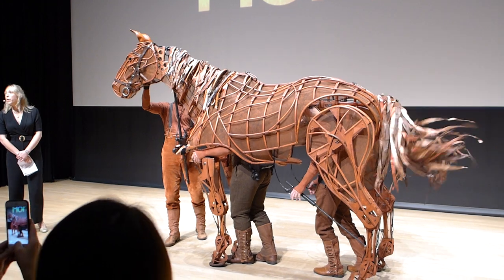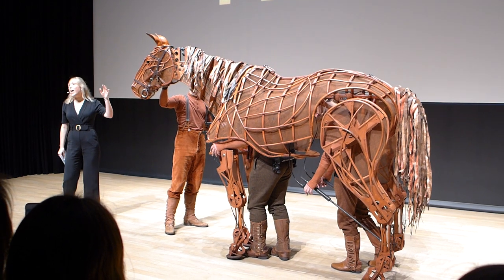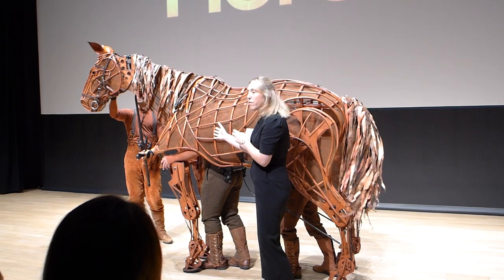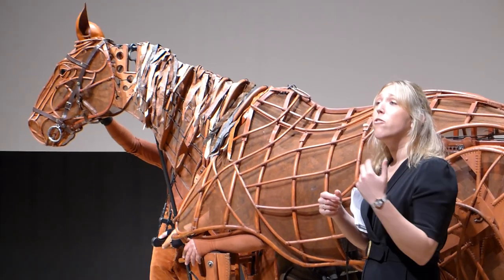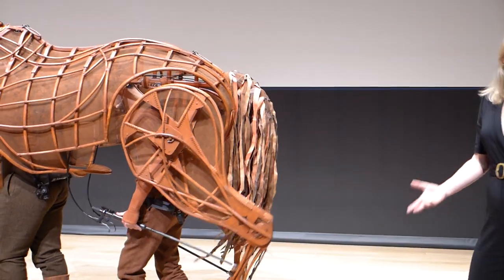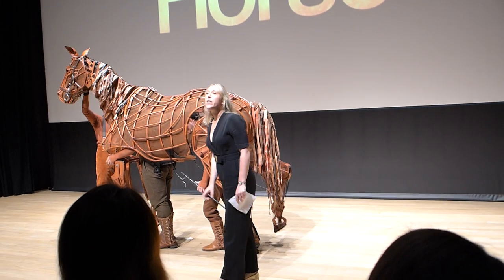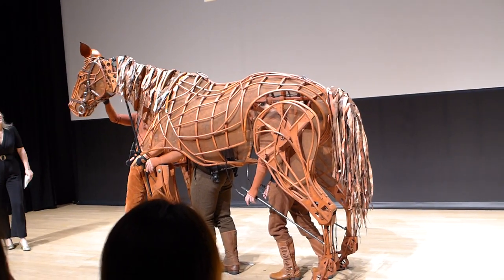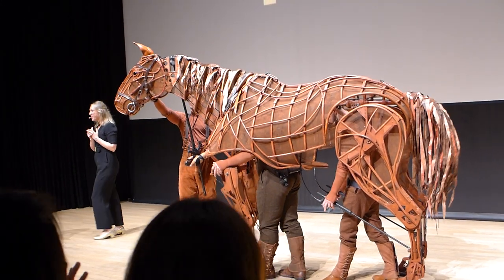舞台劇 《戰馬》Joey的製作與誕生｜ON!文化 Culture-ON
National Theatre Productions新聞及傳播主管Susie Newbery講解東尼獎得獎的木偶表演藝術